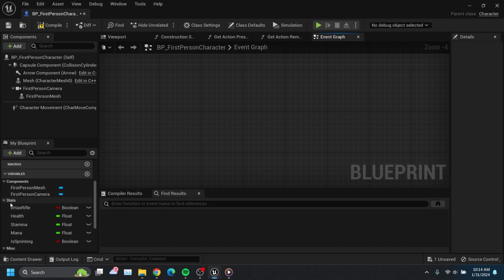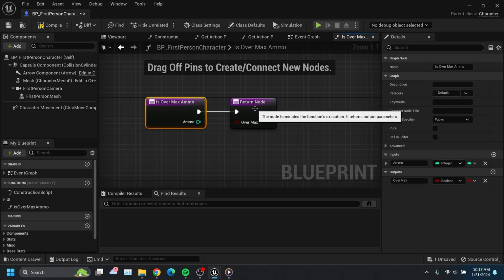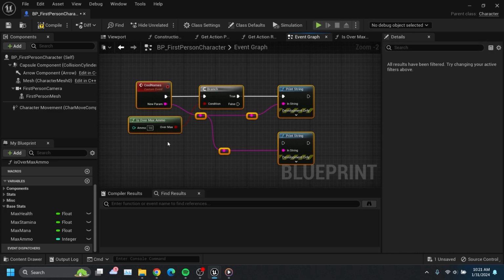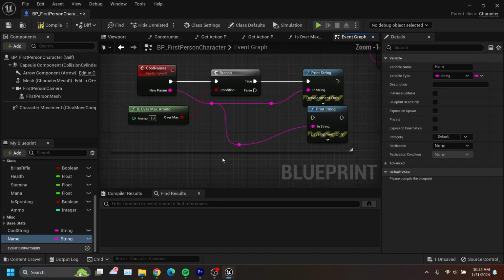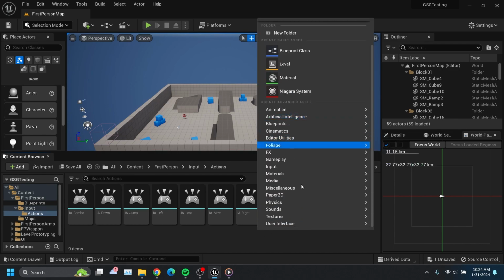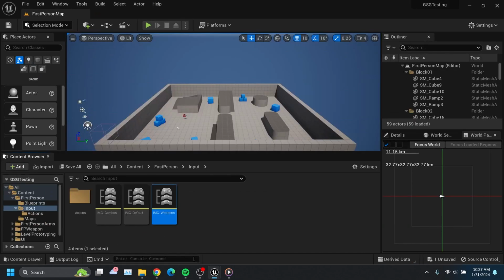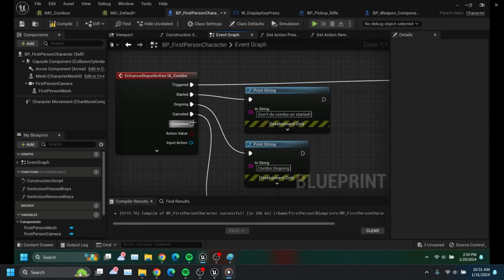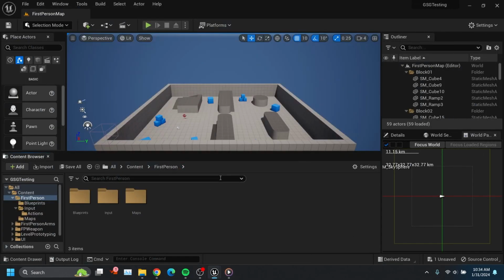CIS2212 GSG Organizing Hotkeys and Action Mapping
Hello! This is my video for week 2. Please let me know that you watched and if you have any questions!